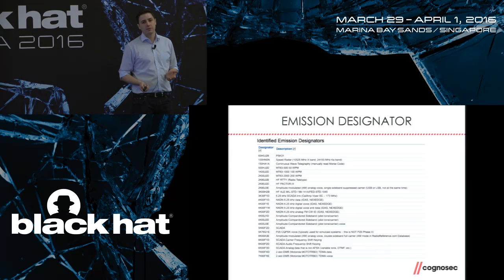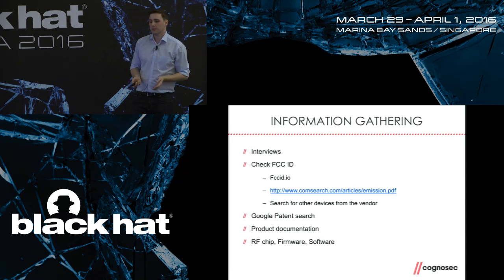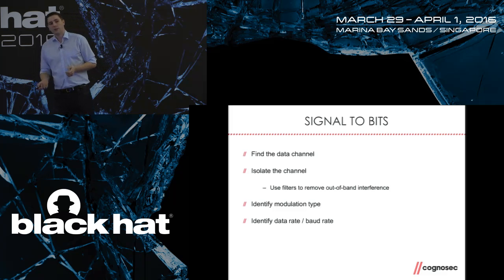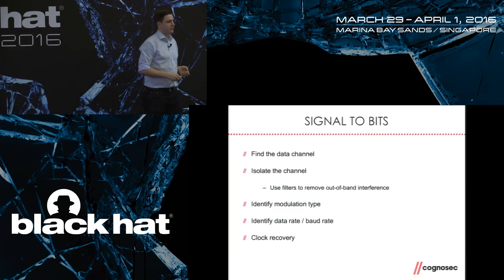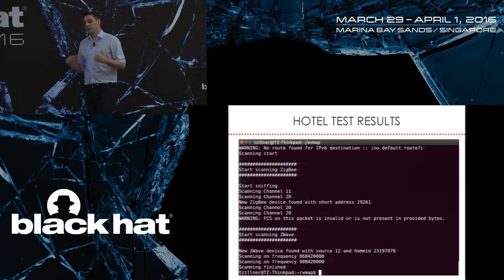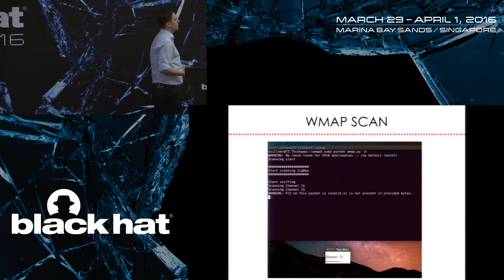Let's See What's Out There - Mapping the Wireless IOT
by Tobias Zillner

"Radio... The final IoT frontier.
These are the problems of penetration testers.
Our continuing mission:
To explore strange new signals...
To seek out new devices; new protocols...
To boldly detect what no one is aware of!"

The Internet of Things (IoT) is considered to be the next phase of the Internet revolution - linking more and more objects of the real world to the virtual world and enabling anytime, anyplace and anything communication. Due to the vast increase in popularity and distribution, the IoT has become an interesting target for attackers. Because it is becoming more and more common for IoT devices to communicate over wireless channels, direct physical access to the targeted systems or network is no longer necessary. The attack range is then only dependent on the antennas used and the power of their transmitters.

Nowadays many companies are beginning to think about targeted attacks in the wireless world as a real threat but nobody is aware of what devices are out there, which protocols are used for communication and what information is transmitted. This huge attack surface is often a massive blind spot in cyber security strategies.

This talk provides insight into the problems that arise during security assessments in the wireless world, state-of-the-art wireless signal identification and what best practices should be used for revealing unknown signals.

The focus will be on the needs of a typical penetration tester, and in addition to the problem identification, we will release and demo a new tool that enables security testers to easily map the radio spectrum and identify unknown communication and devices.